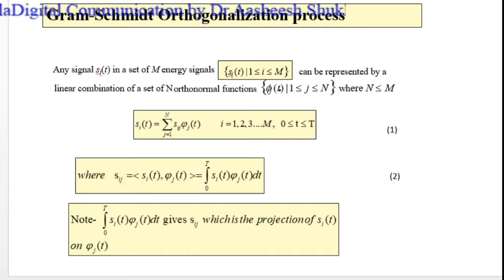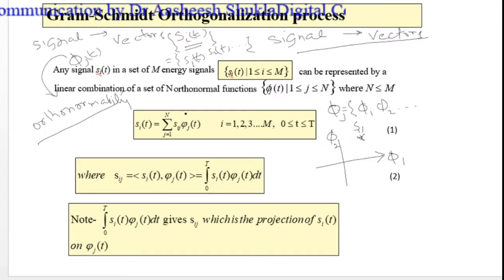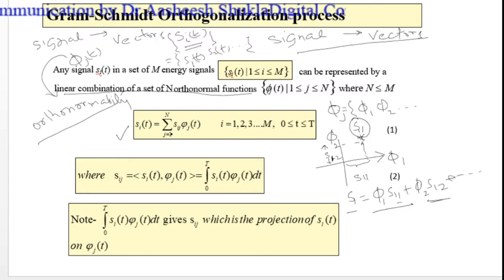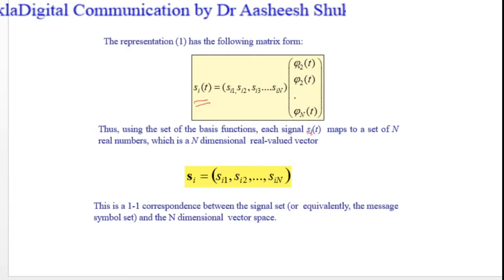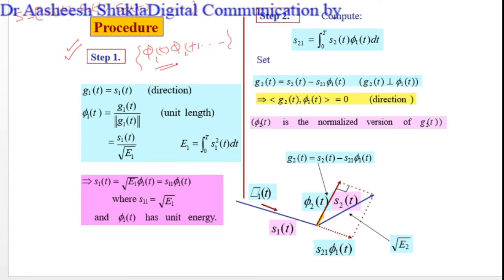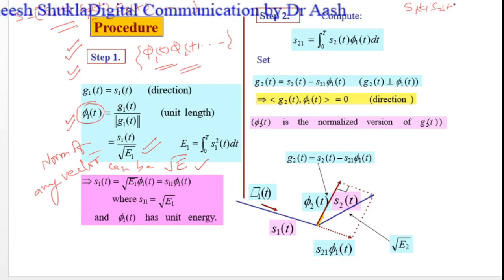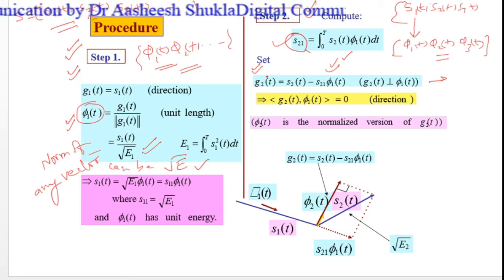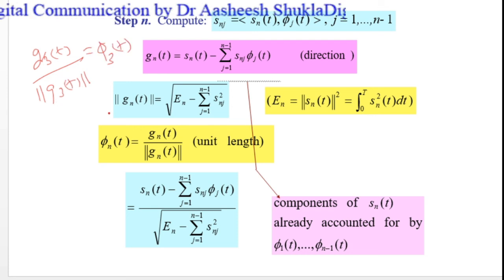Gram Schmidt Orthogonalization Process in Digital Communication for GATE and IES [Part- Two]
Gram Schmidt Orthogonalization Process in Digital Communication is used for the purpose of analysis of signals as vector.